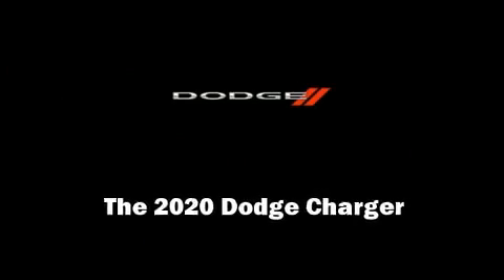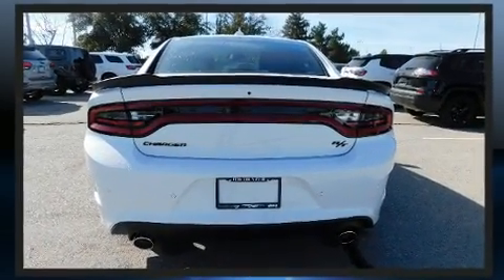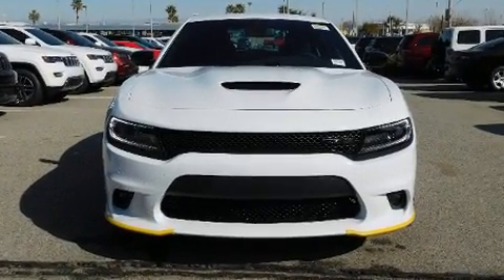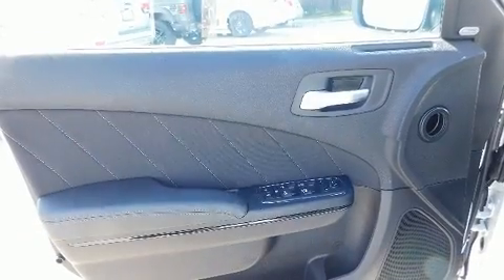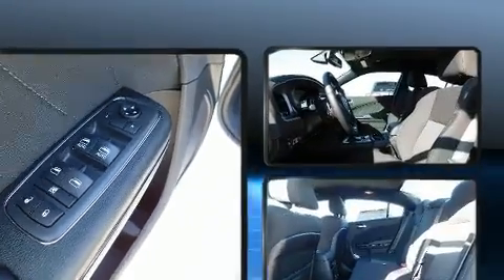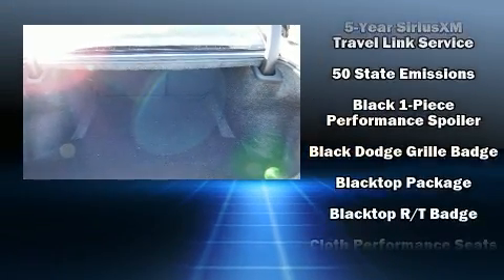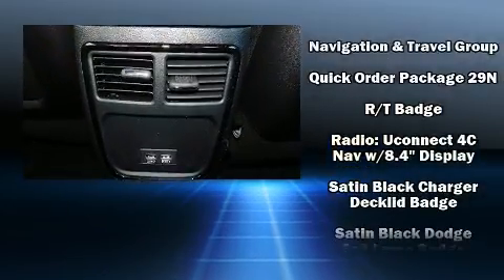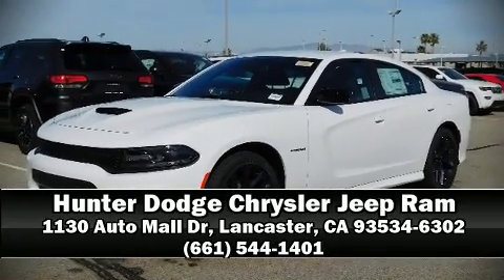2020 Dodge Charger R/T RWD in Lancaster, CA 93534-6302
Familiarize yourself with the 2020 Dodge Charger. This 4 door, 5 passenger sedan is ready to drive off the showroom floor! Under the hood you'll find an 8 cylinder engine with more than 350 horsepower, providing a smooth and predictable driving experience. Well tuned suspension and stability control deliver a spirited, yet composed, ride and drive Dodge prioritized comfort and style by including: voice activated navigation, speed sensitive wipers, front dual-zone air conditioning, remote keyless entry, cruise control, an overhead console, and a split folding rear seat. Dodge ensures the safety and security of its passengers with equipment such as: dual front impact airbags, front side impact airbags, traction control, brake assist, anti-whiplash front head restraints, a panic alarm, an emergency communication system, and 4 wheel disc brakes with ABS. This car was designed with safety in mind, allowing you to drive with even greater assurance. You will have a pleasant shopping experience that is fun, informative, and never high pressured. Stop by our dealership or give us a call for more information.